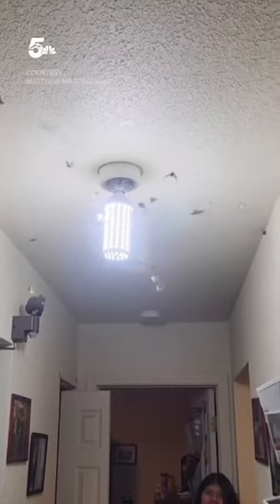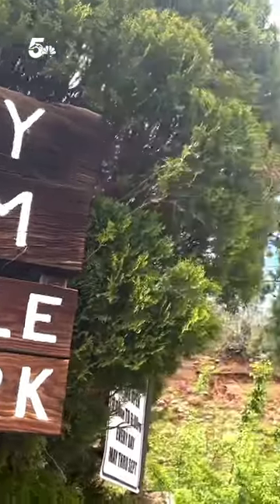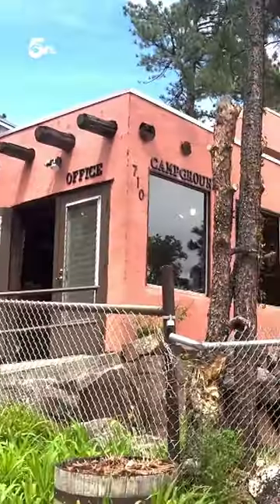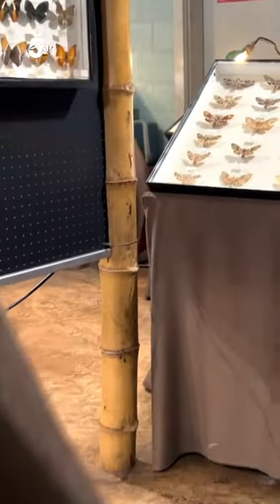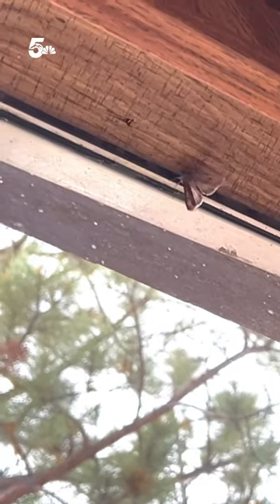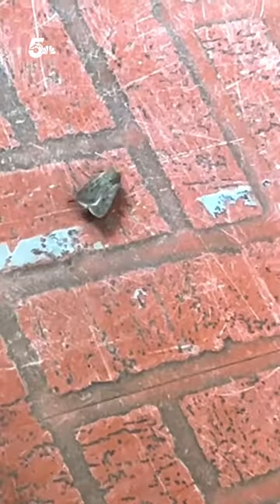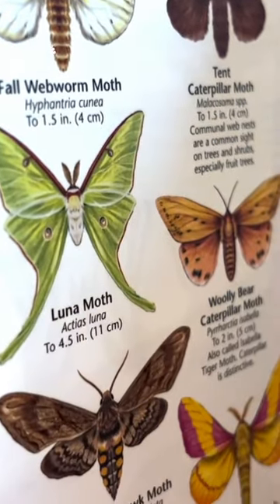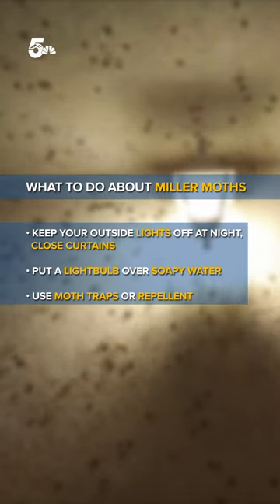Miller moths by the masses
COLORADO SPRINGS, Colo. (KOAA) - The miller moths can get into the smallest of cracks, and despite many people having all their windows and doors closed, the moths are still finding their way inside homes.